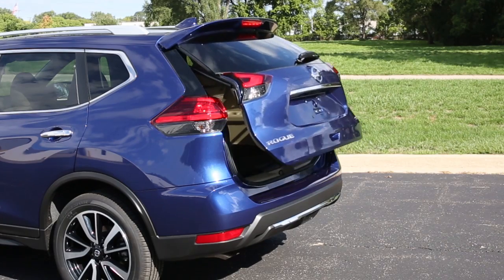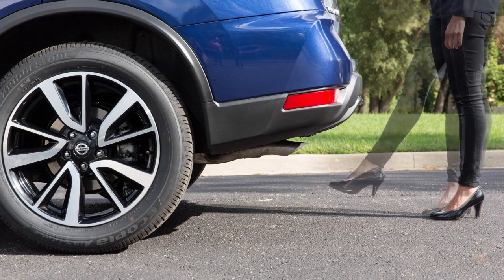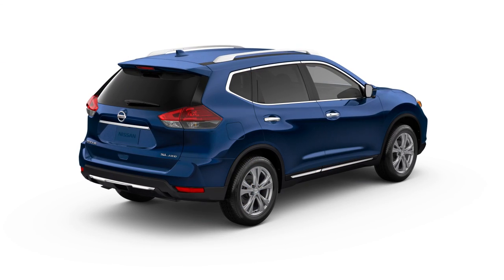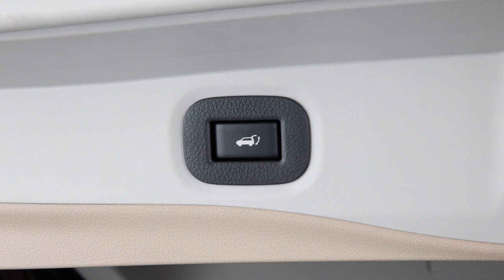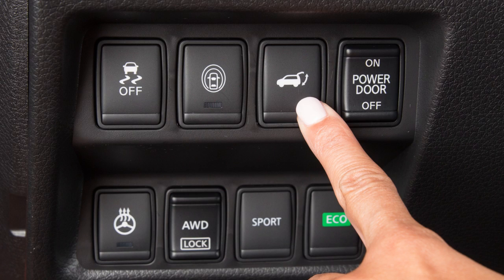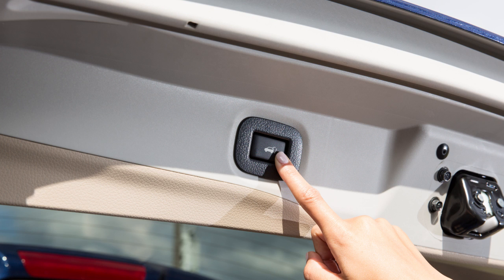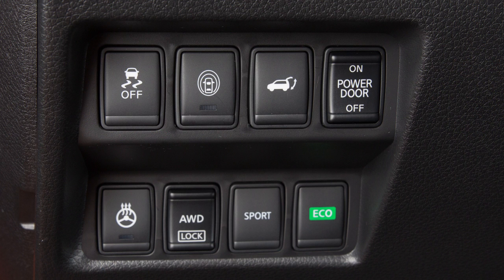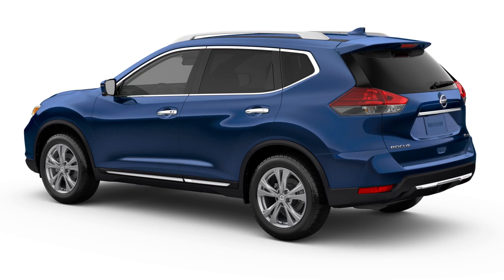2017 Nissan Rogue - Liftgate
If your vehicle is equipped with a power liftgate, place the shift lever in PARK before operating the liftgate.

Some vehicles are equipped with a motion-activated liftgate. To use the
motion-activated liftgate, be sure your key fob is within range and make a kicking motion between the ground and the center portion of the rear bumper.

After a period of time a chime will sound and the liftgate will open.

Repeat the kicking motion to close the liftgate. Do not kick the underside of the vehicle.

If your vehicle does not have the motion-activated liftgate, use one of the following methods to open or close the power liftgate:
● Push the POWER LIFTGATE switch on the instrument panel,
● Press and hold the POWER LIFTGATE button on the Intelligent Key, or
● Push the liftgate OPENER switch on the liftgate.

A chime will sound. The liftgate will open even if the doors are locked, when you use the instrument panel switch or the POWER LIFTGATE button on the Intelligent Key.

The liftgate can be set to open to a specific height by performing the following:
● Open the liftgate using the request switch or the Intelligent Key.
● Pull the liftgate down to the desired position and hold.
● While holding the liftgate in position, press and hold the liftgate switch located on the liftgate for a period of time or until 3 beeps are heard.

After the beeps are heard, the liftgate will only open to the selected position setting. To reset to a different position, repeat this procedure.

You’ll find the POWER LIFTGATE MAIN switch on your instrument panel.

When this switch is in the OFF position, power operation is not available to the lift gate OPENER switch, the POWER LIFT GATE switch or the motion activated liftgate system.

If the vehicle battery is discharged and the power liftgate cannot be opened, move this lever with a suitable tool to open the liftgate.